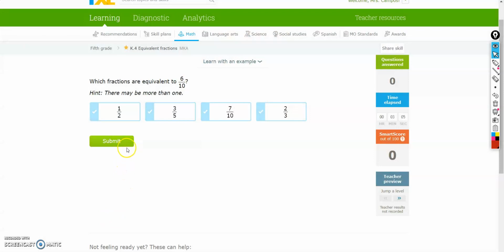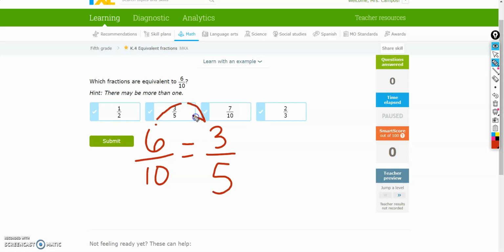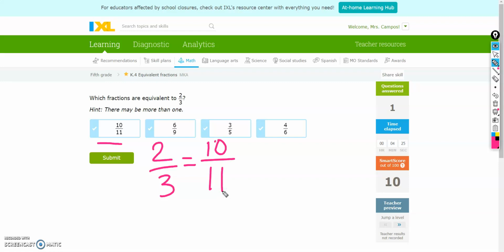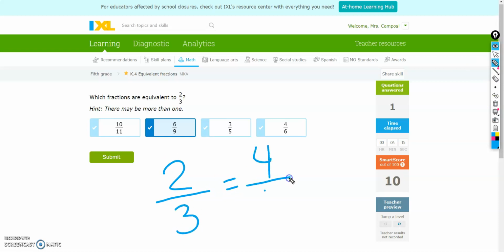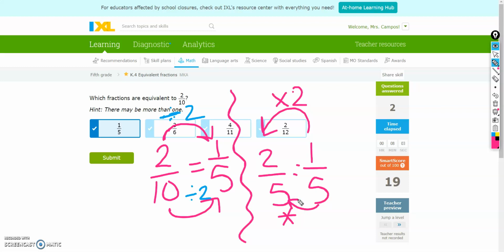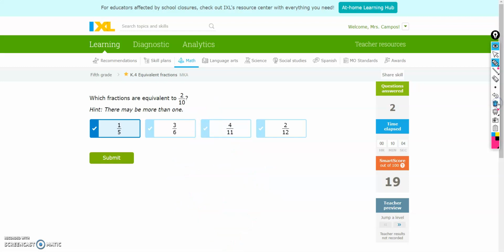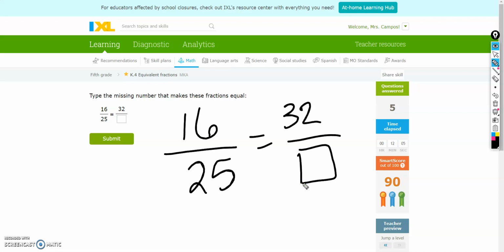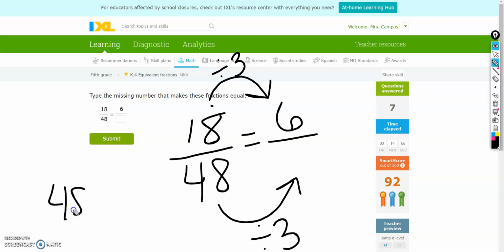Equivalent Fractions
5th grade IXL K.4 Equivalent Fractions.
Quick code: MKA